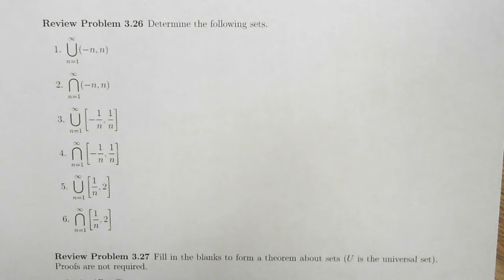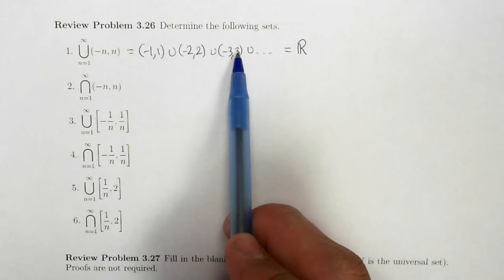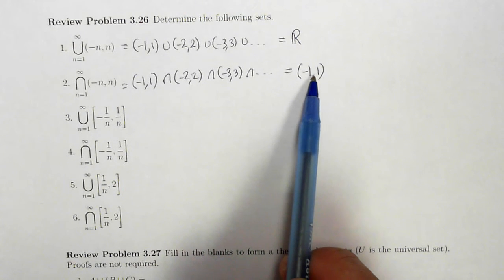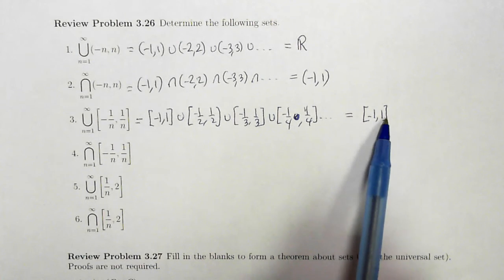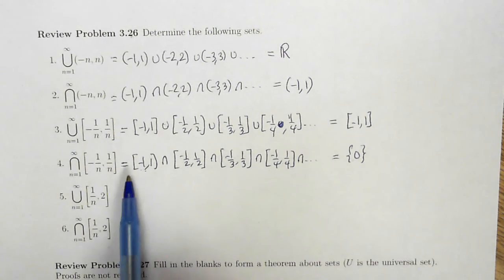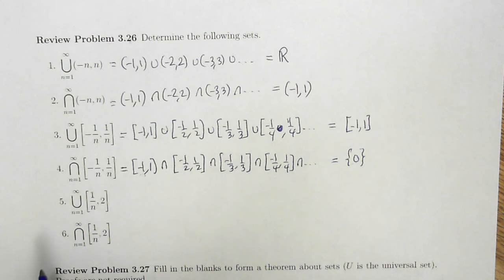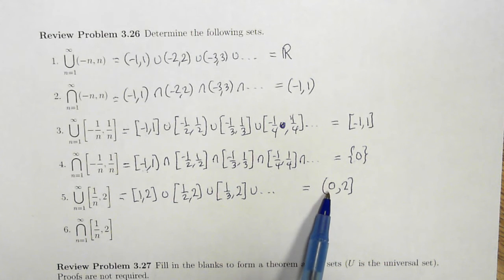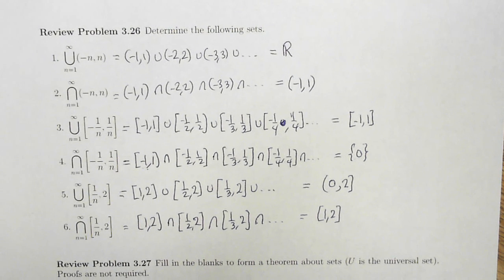Math 2000 Review 3.26